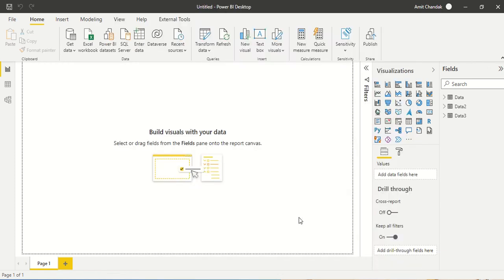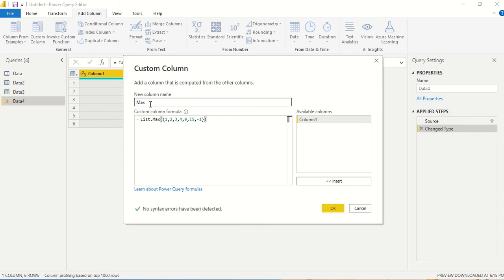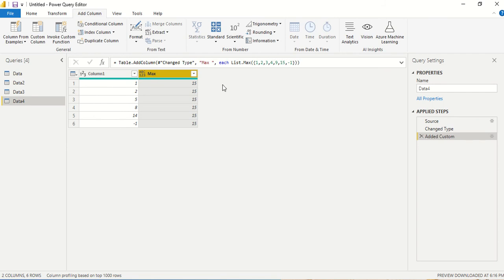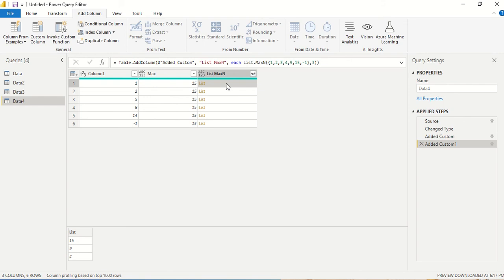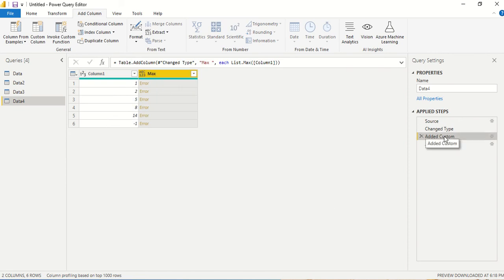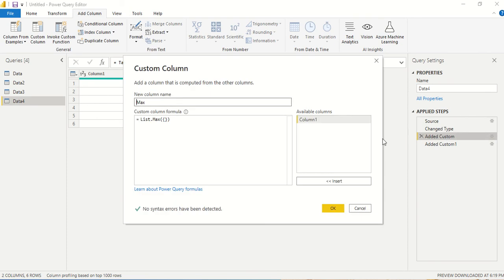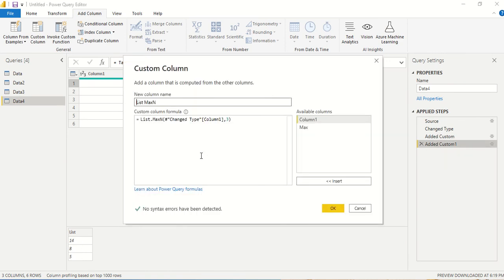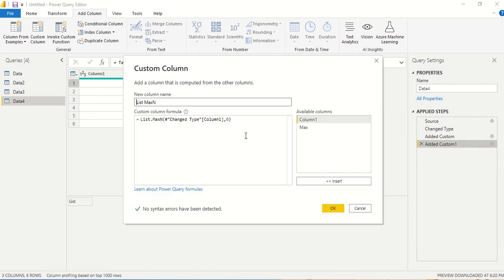Power BI Tutorial Series for Beginners 139: Power Query - List.Max and List.MaxN